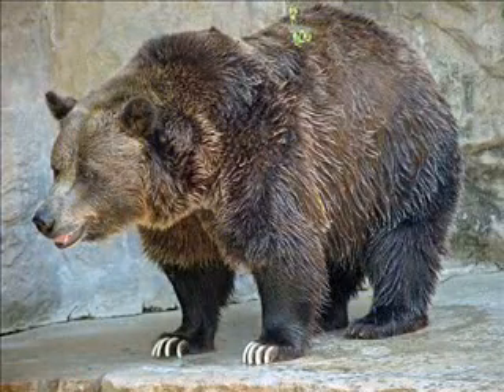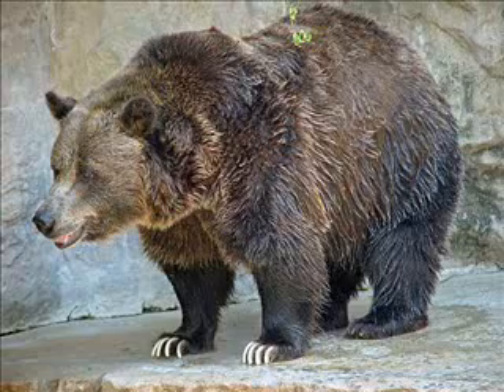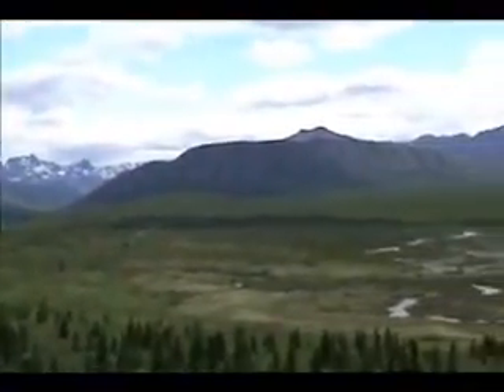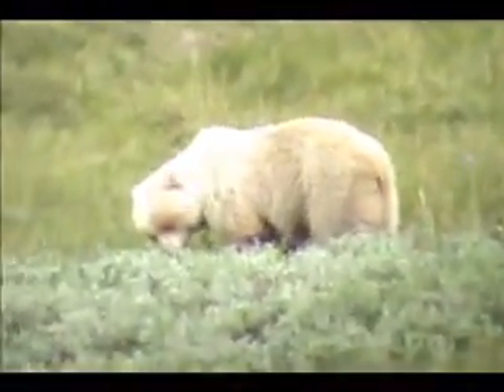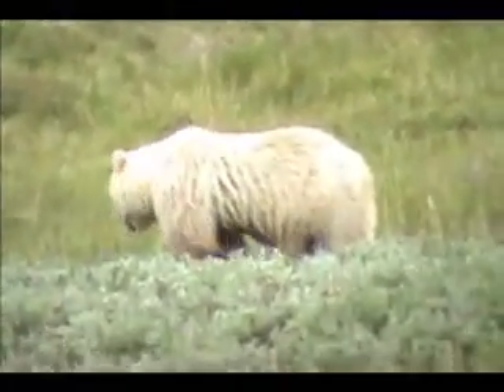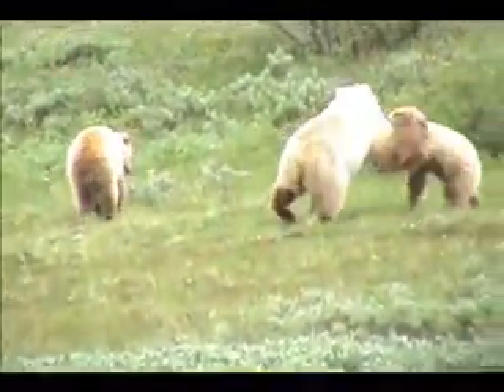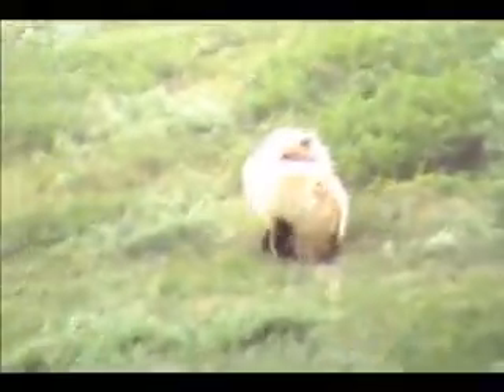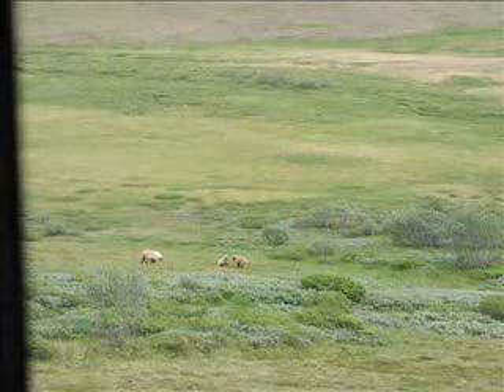Kid vid: Counting grizzly bears and their cubs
How scientists estimate the number of wild grizzly bears.